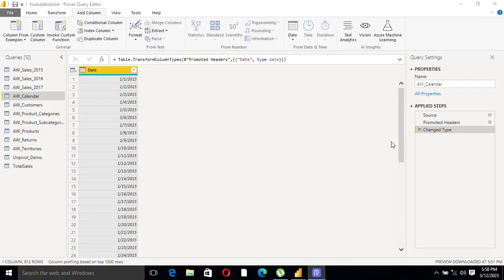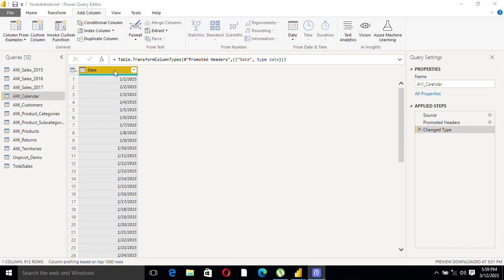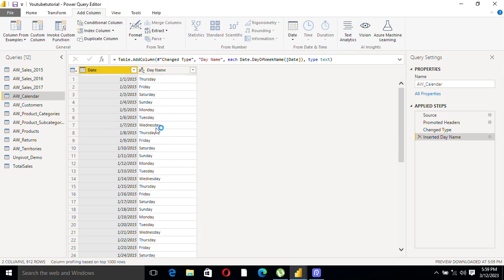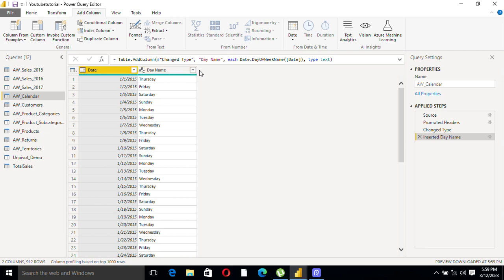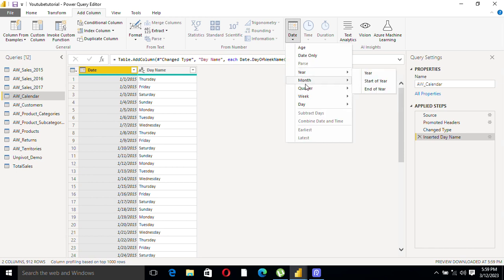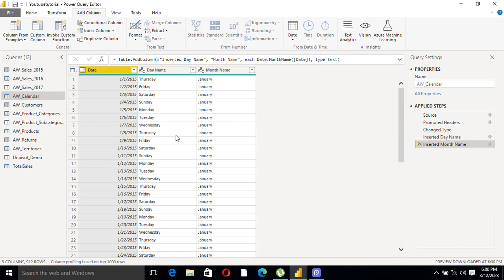PowerBi - Lecture10 - How to Convert Date into days and Month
How to Convert Date into days and Month in PowerBi ?